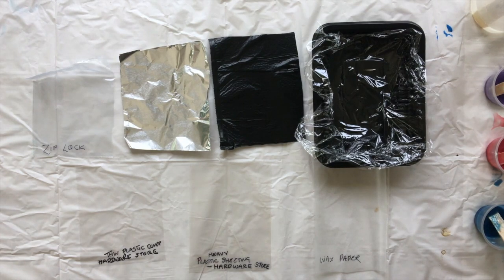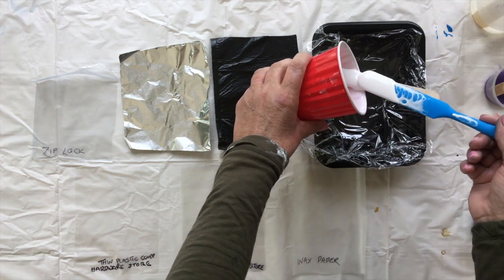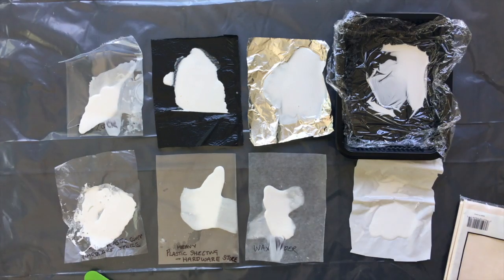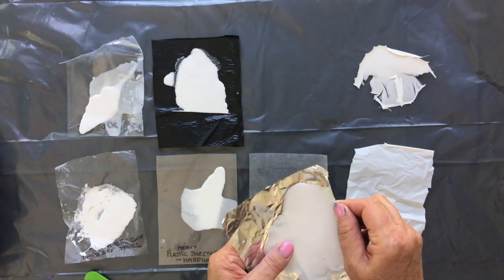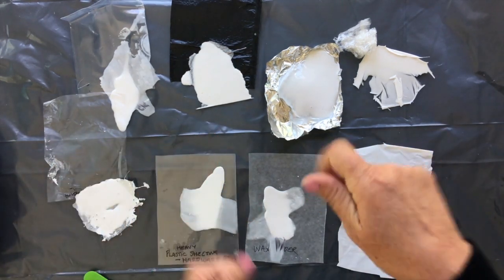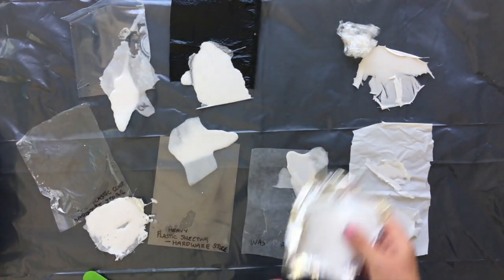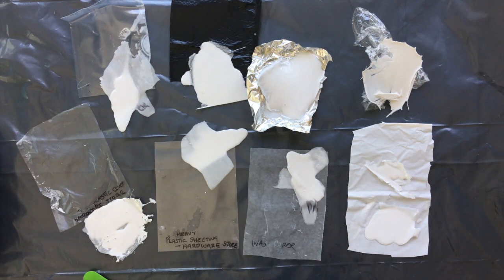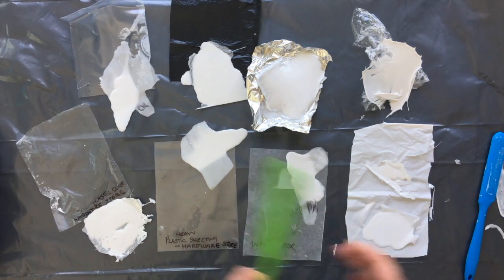(50) EXPERIMENT : PEELING RESIN OFF DIFFERENT MATERIALS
Don’t you ever wonder which materials to use when working with resin? Or perhaps you want to make acrylic skins for collage or another art project?

Cling Wrap - YES
Tin Foil - NO
Black Trash Bag - YES
Zip Lock Bag - YES
Thin Plastic Sheet - YES (but not always)
Thick Plastic Sheet - YES
Wax Paper - YES
Shower Curtain - YES

Hopefully this video  and my experiment will help you.

My recommendations:

PURCHASE MY ART: